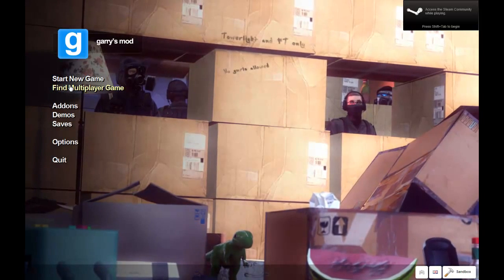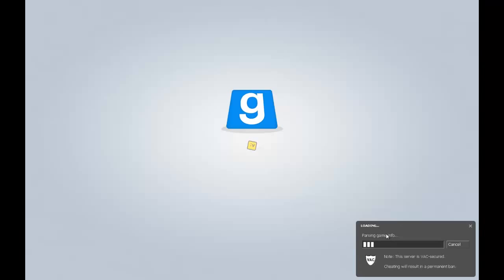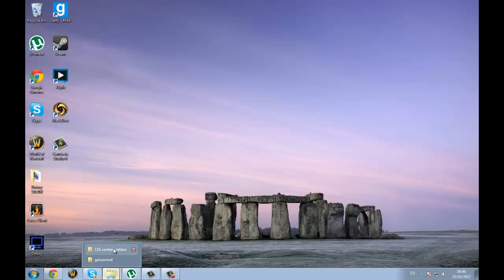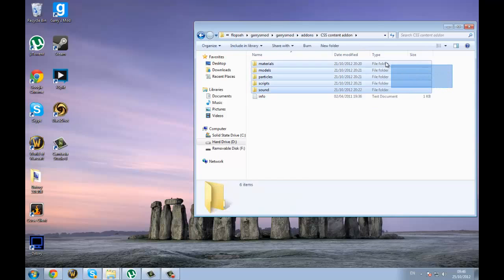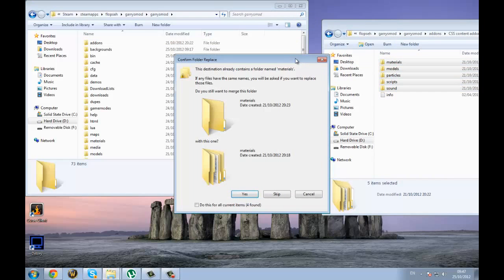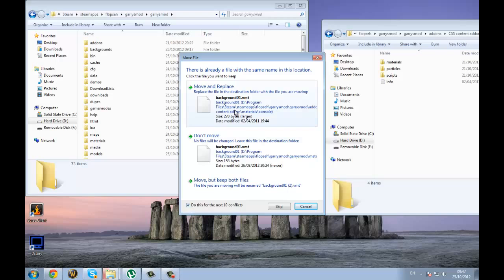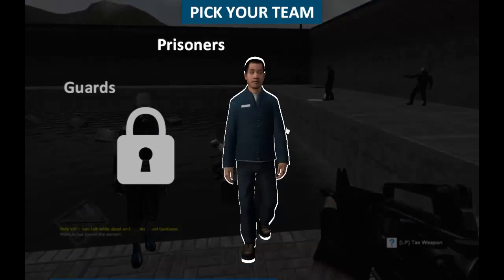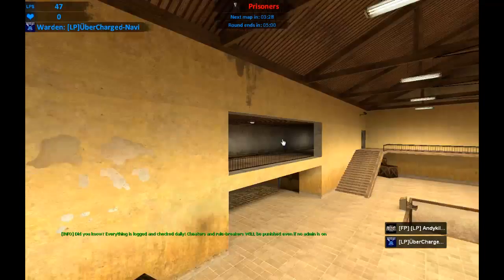How to fix CSS textures in GMOD 13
STEAMPIPE UPDATE (JUN 2013) FIX:-

Like, sub (if you want) comment etc